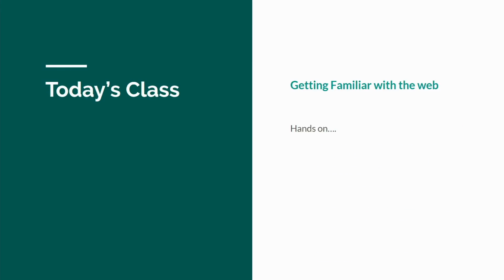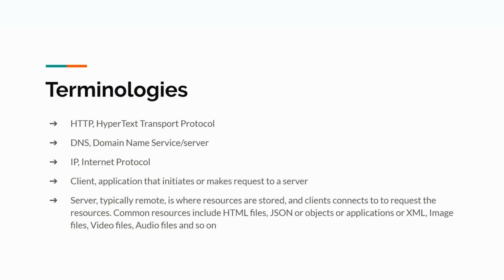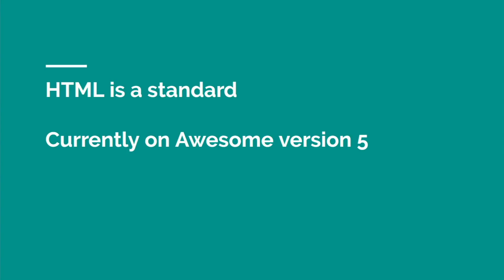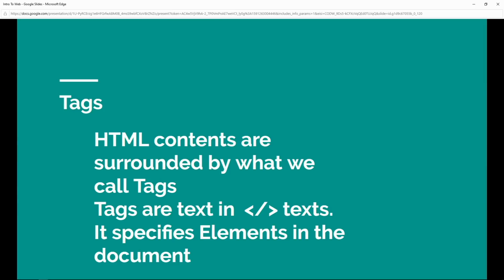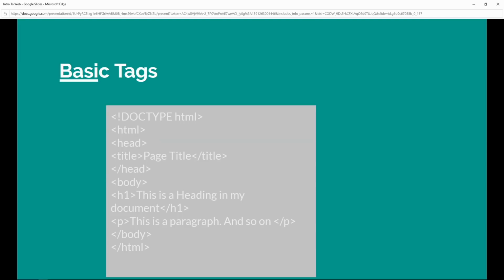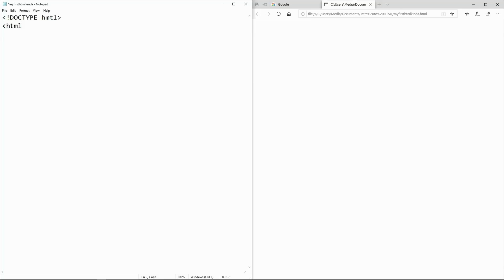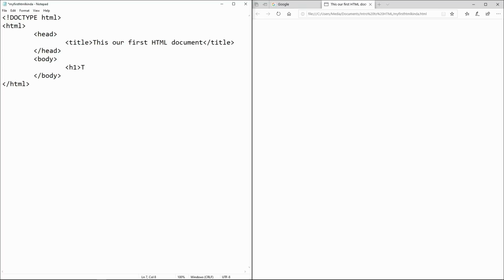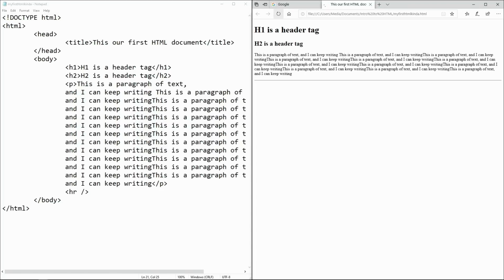Intro To HTML class1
Intro to HTML Class 1

Classes available online at